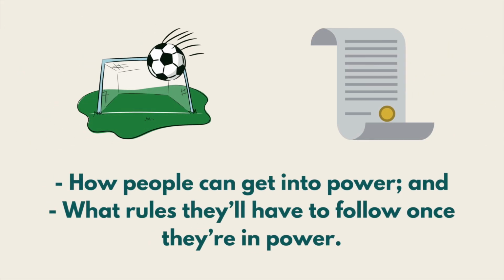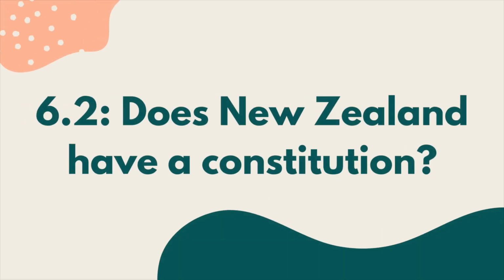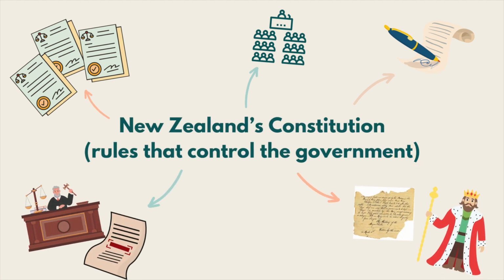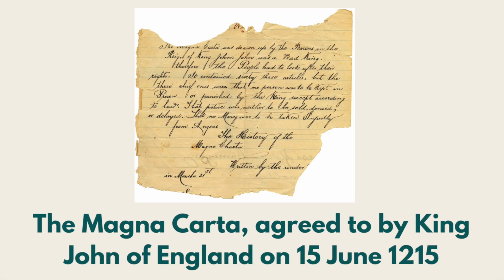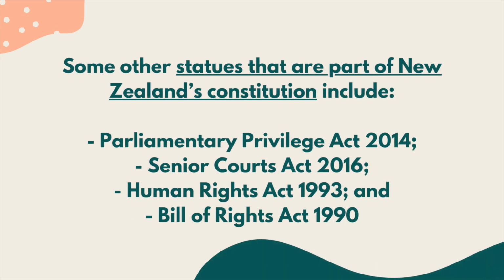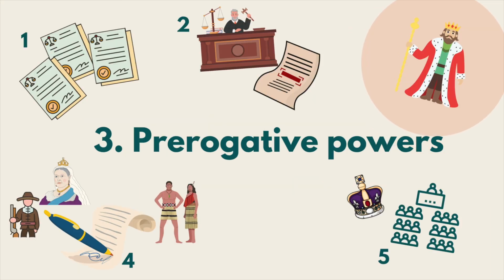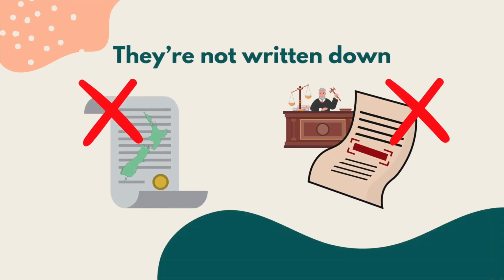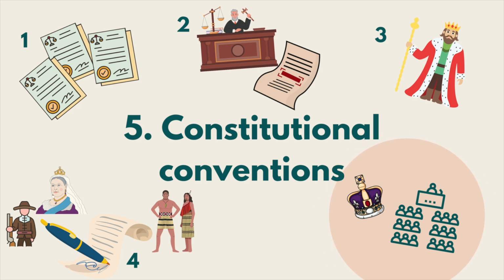New Zealand’s Constitution: Chapter 6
📜 In this chapter of my free New Zealand law course, we dive into one of the most fascinating and misunderstood topics in NZ public law: New Zealand’s constitution.

Unlike most countries, NZ doesn’t have a single written constitution. So… where is it? We explore the 5 different places you can find constitutional rules in New Zealand, why it’s considered “unwritten”, and some of the criticisms around how hard it is to locate or understand.

🔍 What’s covered in this chapter:
• What is a constitution (with a simple example)
• Does New Zealand have a constitution?
• Why NZ has an “unwritten” constitution
• Where NZ’s constitutional rules are found (5 sources)
  1. Legislation (e.g. Electoral Act, Bill of Rights)
  2. Case law
  3. Prerogative powers
  4. Treaties (especially the Treaty of Waitangi)
  5. Constitutional conventions
• Criticisms of New Zealand’s constitutional system
• Should NZ create a written constitution?

🧠 Who this is for:
• New Zealand & Australian law students
• NCEA Legal Studies students
• Anyone studying constitutional or public law
• Students prepping for exams or assignments
• Curious learners who want to understand how NZ’s government is structured

✅ Affordable, top-quality law notes
✅ Free study resources
✅ Trusted by 750+ law students & legal studies learners

📚 Timestamps for this video:
00:00 – What is a constitution?
01:30 – Does NZ have a constitution?
03:00 – 5 places NZ’s constitution is found
07:45 – Criticisms of NZ’s constitutional system
09:30 – Calls for a written constitution

📌 Next up: Chapter 7 – The New Zealand Bill of Rights Act

👍 Like this if it helped
💬 Ask questions in the comments
🔁 Share with your classmates or study group